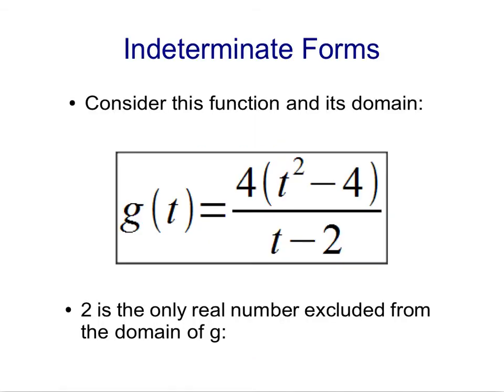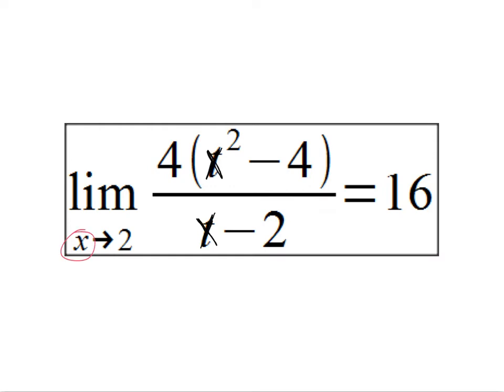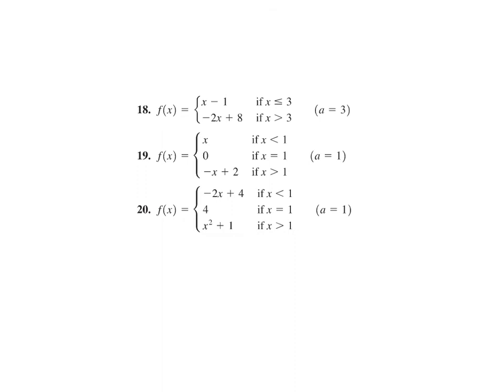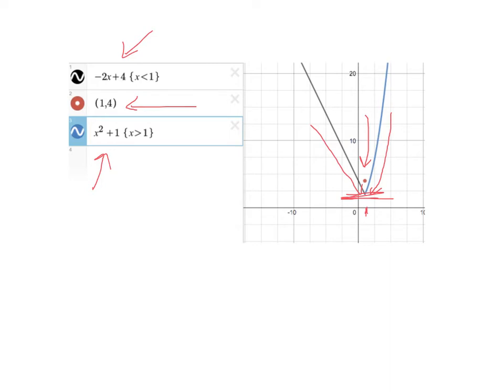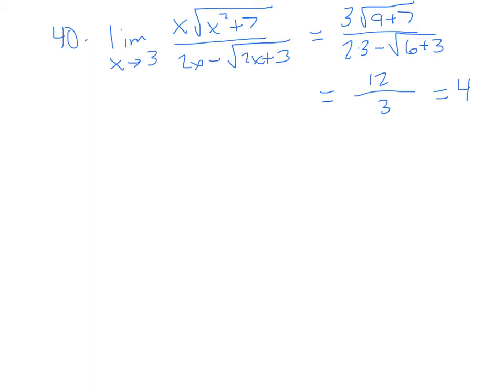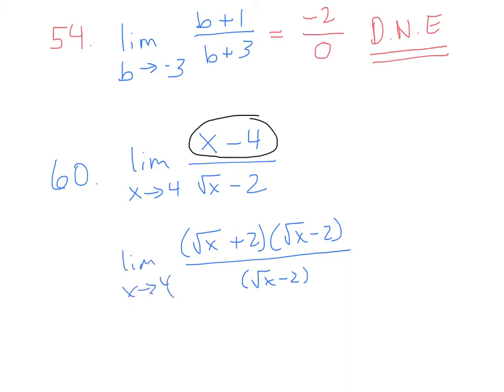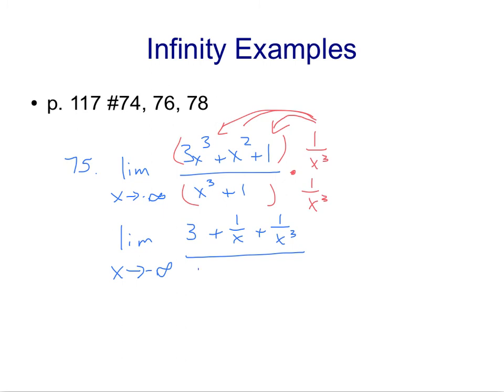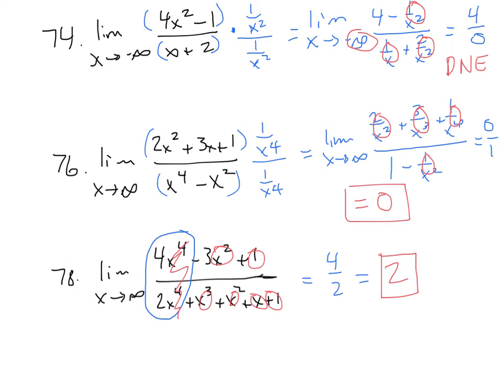Intro To Limits